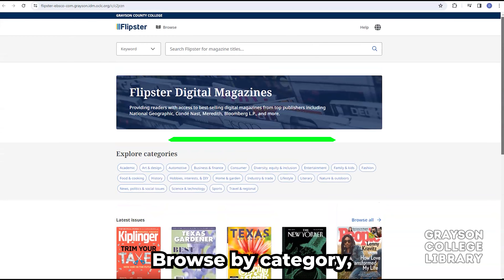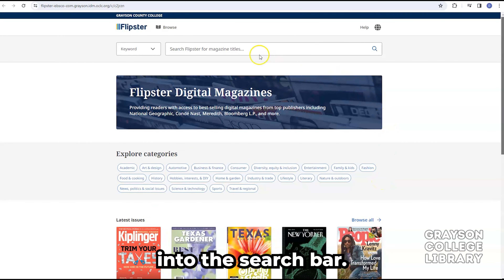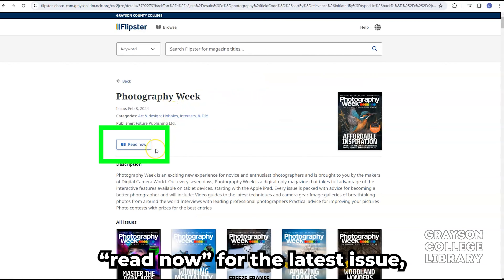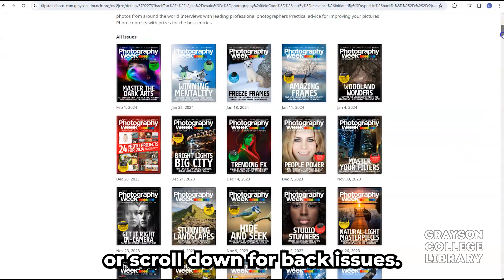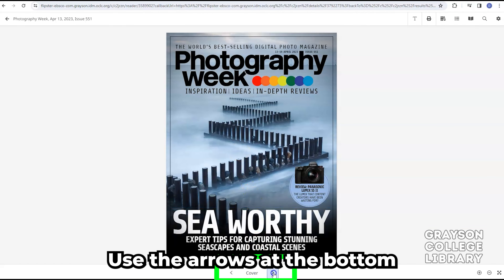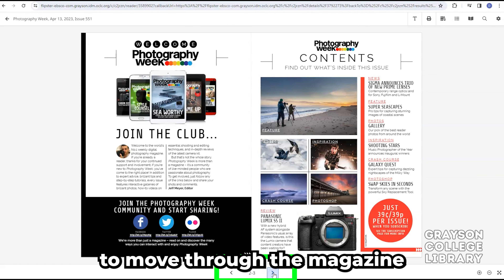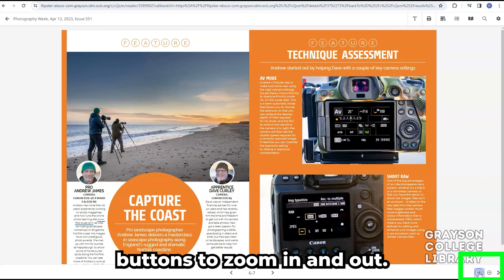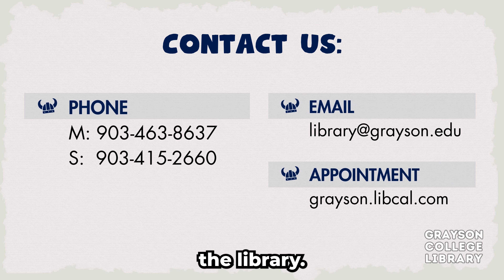Flipster Quick Guide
A brief intro to the Alexander Street database!

Transcript